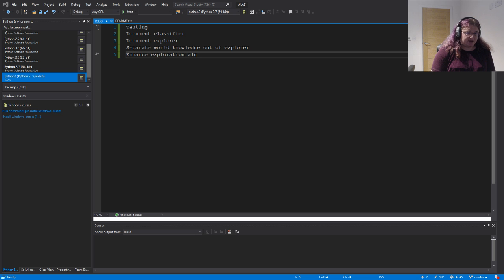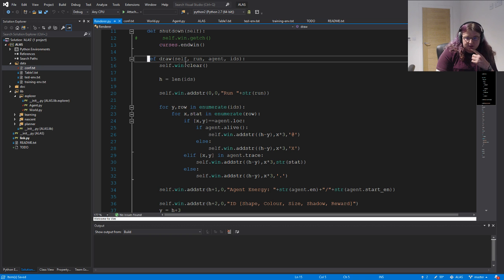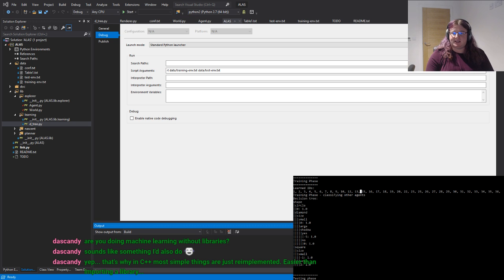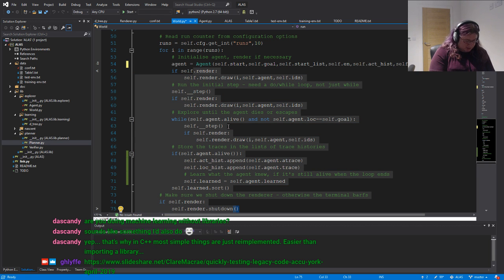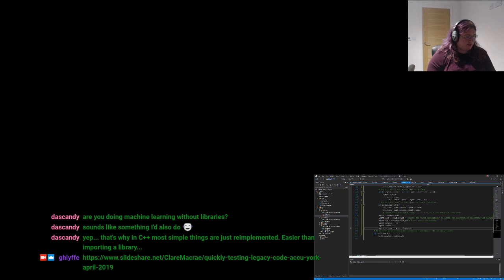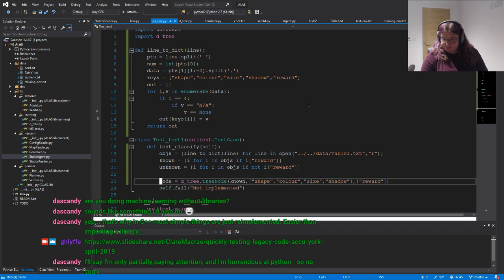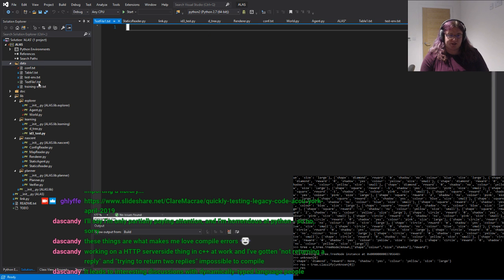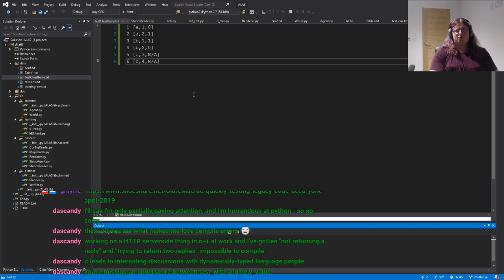Adaptive and Learning Agents LiveCoding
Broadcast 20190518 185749